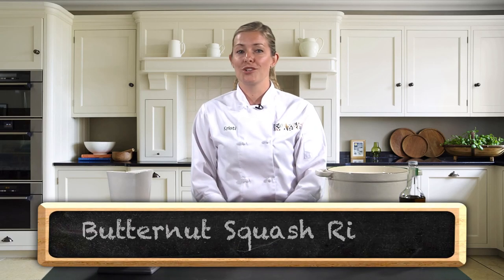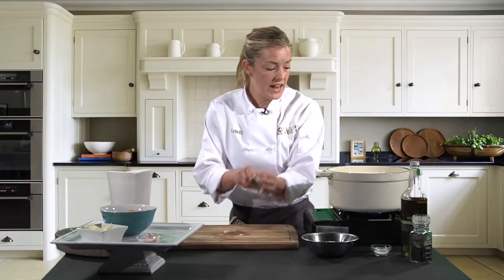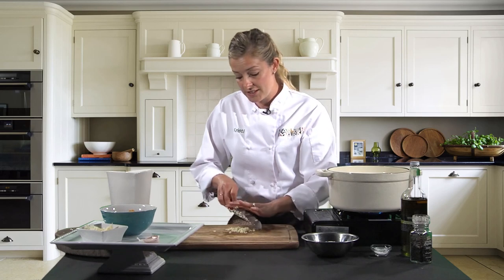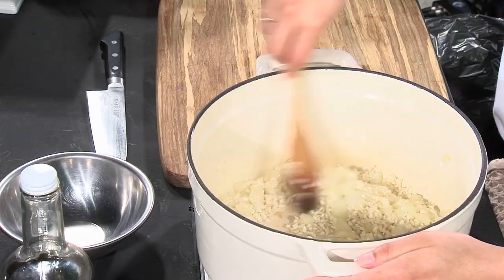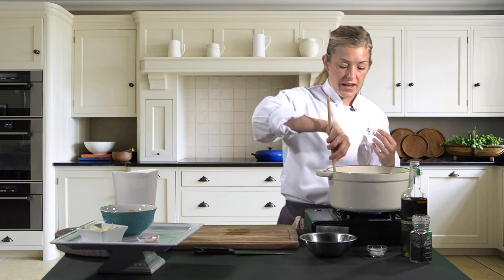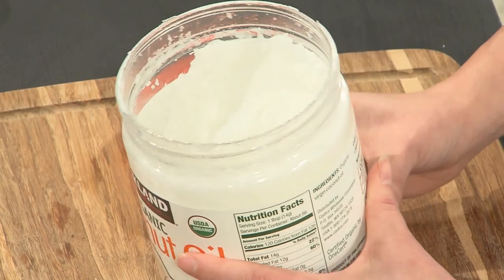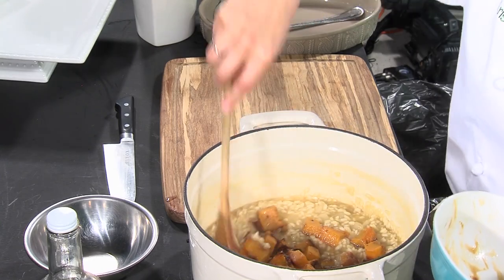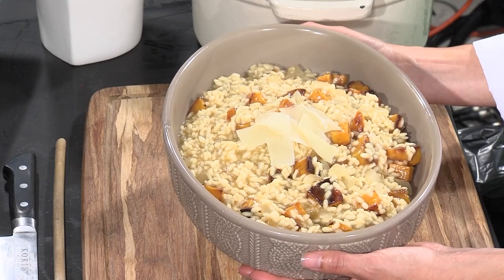Butternut Squash Risotto